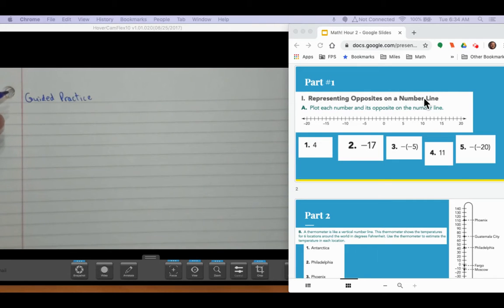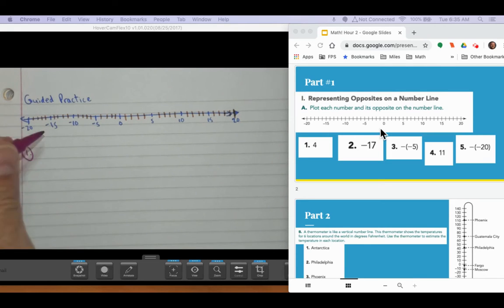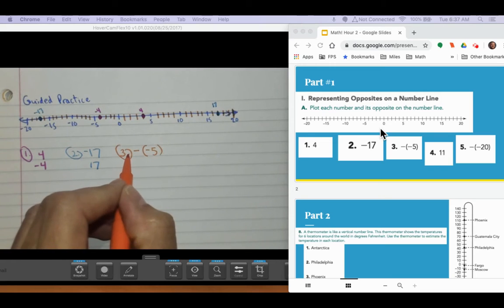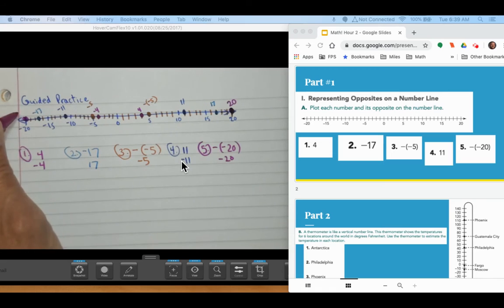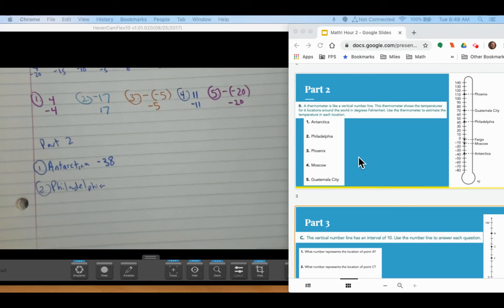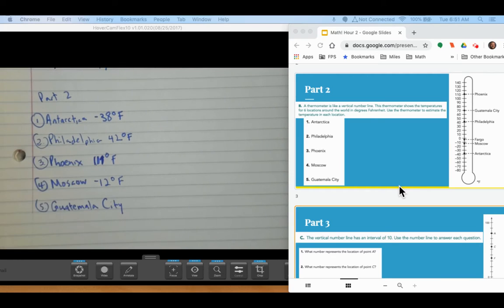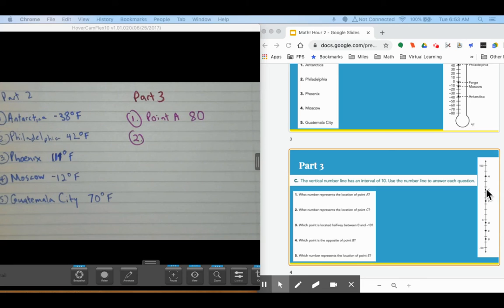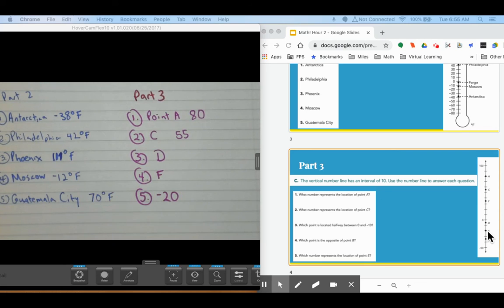C1M4 Guided Practice